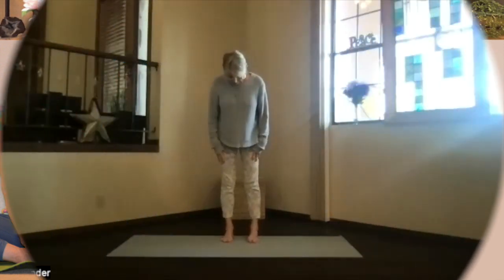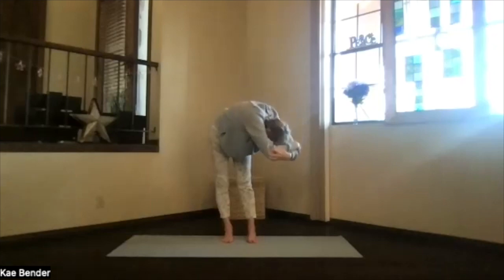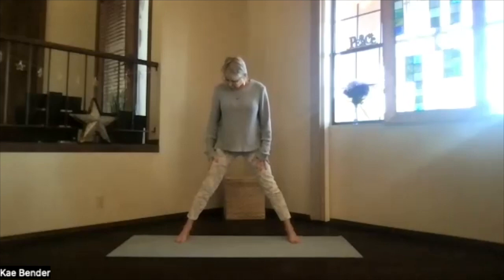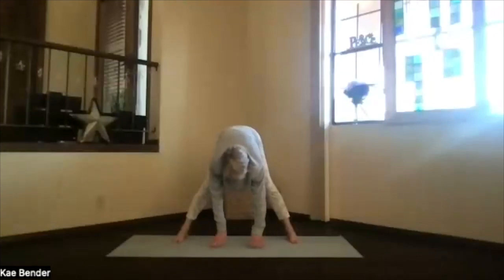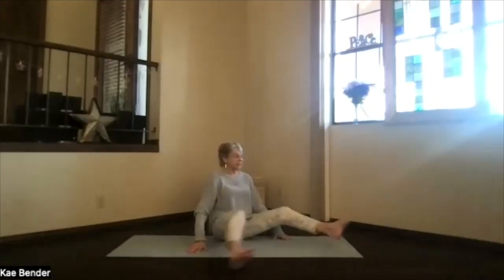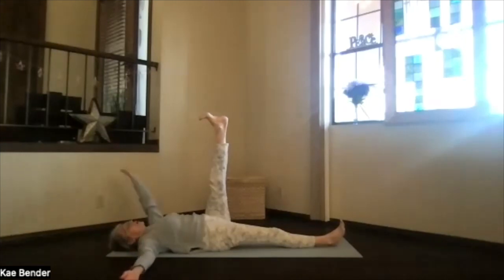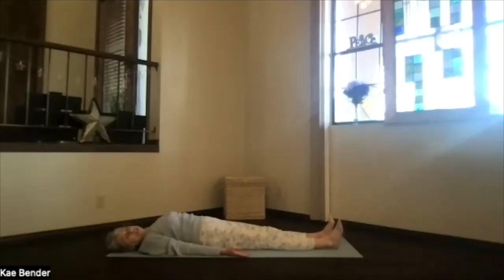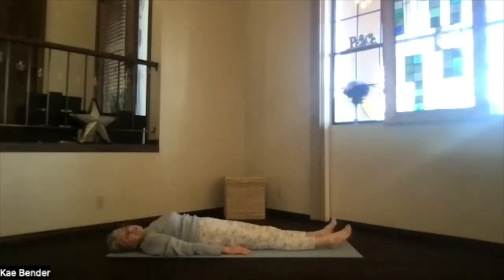Twists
This session focuses on twists that help to work your spine to release the ligaments that often hold your spine too tightly for effective movement. Twists not only move the vertebrae apart but also balance your body and energy.